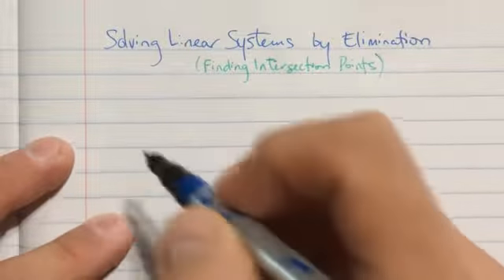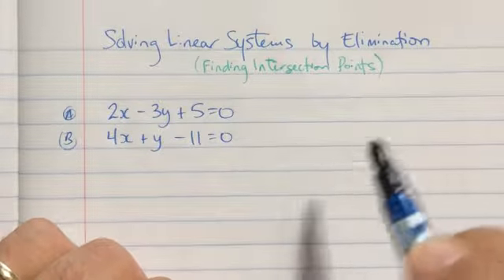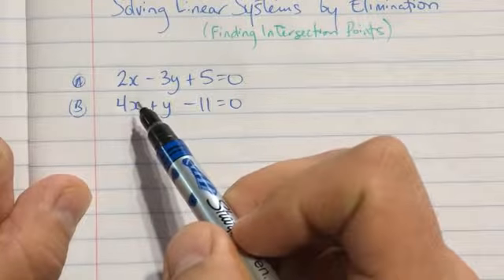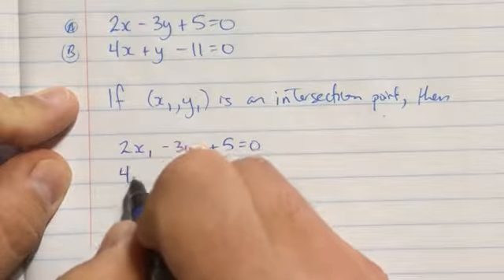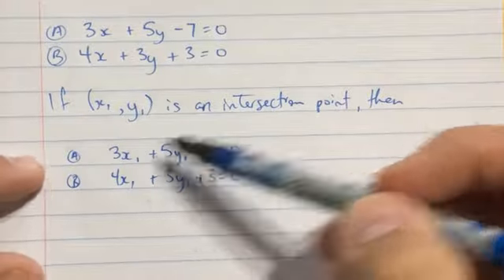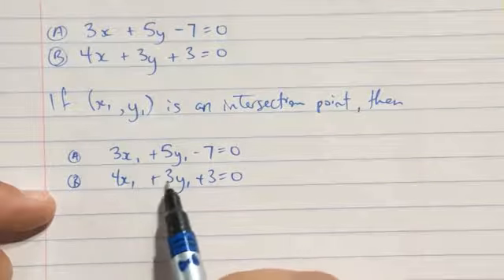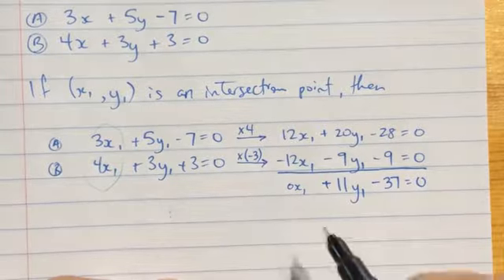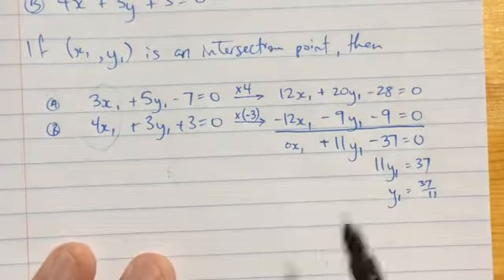Solving Linear Systems by Elimination - Part 1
Finding intersections points between two lines using the Elimination method. Each example in this video has exactly one intersection point (because the lines are not parallel).